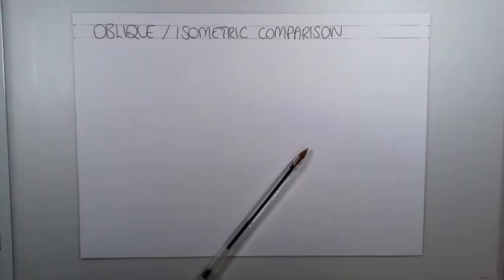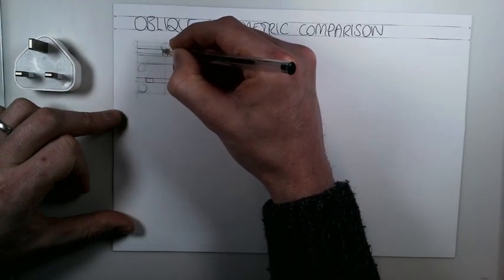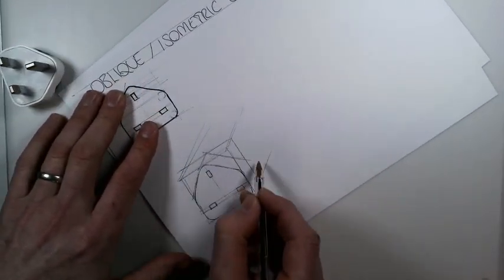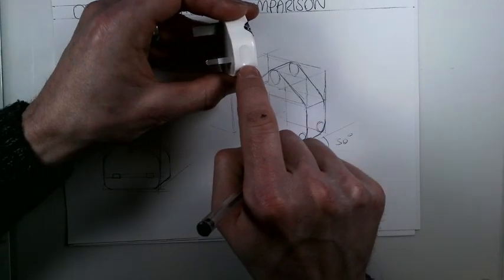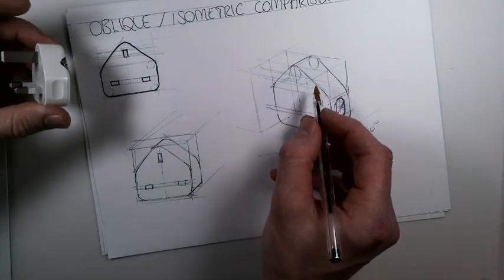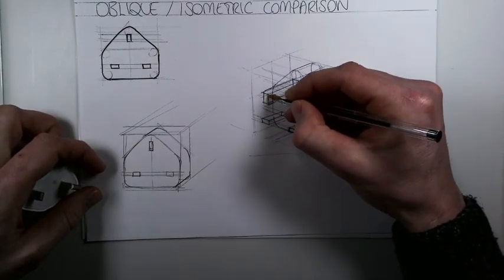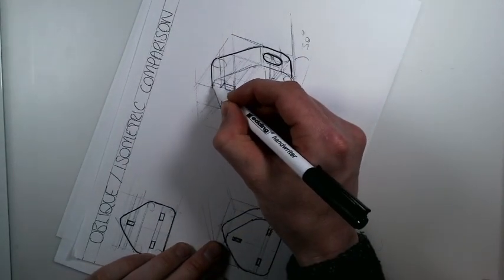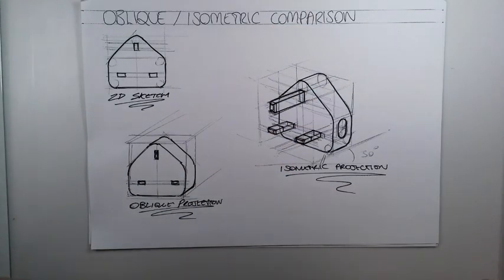Sketching Oblique Isometric Product Study